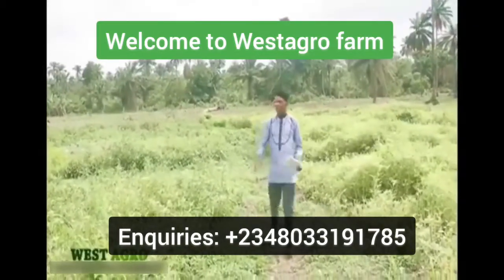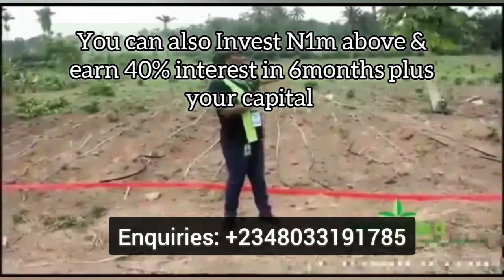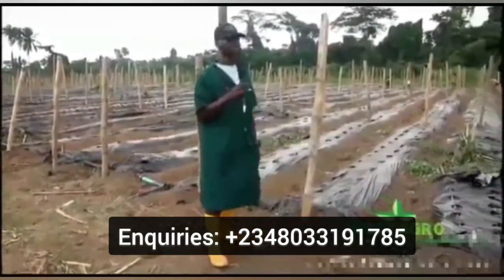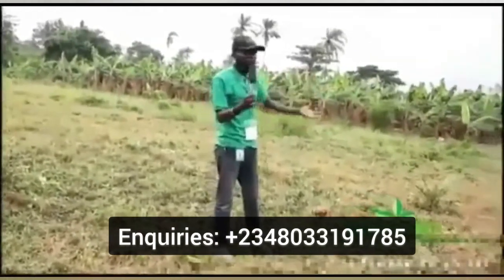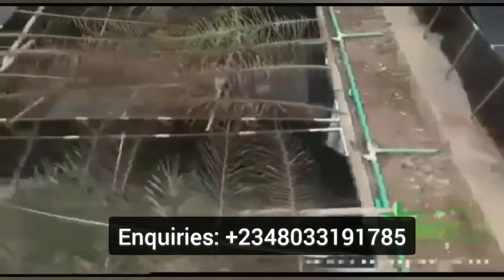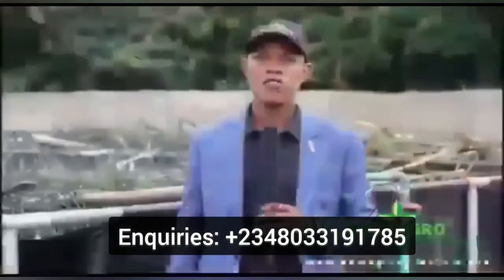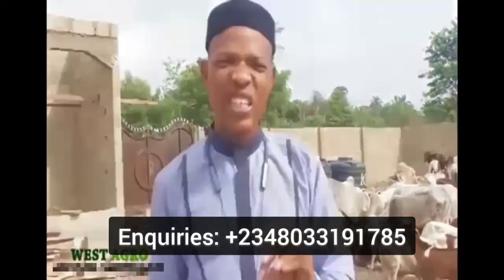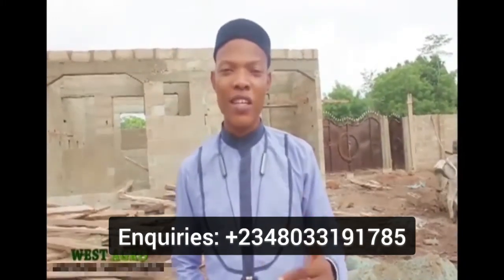Welcome to affordable Westagro farmland located at remo,ogun state,Nigeria. N150k per plot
Welcome to westagro farmland .
Invest in Plantain Farm and Get return on Investment every 6 months

WestAgro Farm located at Remo is the fastest growing farm in the country. It has neccesary facilities and human resources to make farming successful.

A plot of land is selling now at Promo Price of N150,000

1 acre (6 plots) is N800,000 per acre.

You can buy and do any kind of farming on your plot(s) or pay additional N200,000 as investment fee for Plantain farming so the company handles everything for you, while you get guaranteed return on your investment of N82,500 every 6 months per plot.

Read the details in the Subscription form and FAQ.

NOTE: Limited plots are available for this offer.